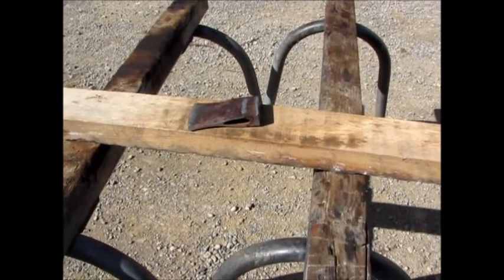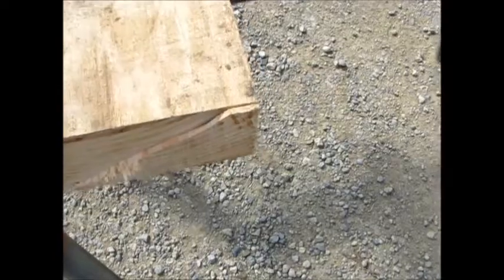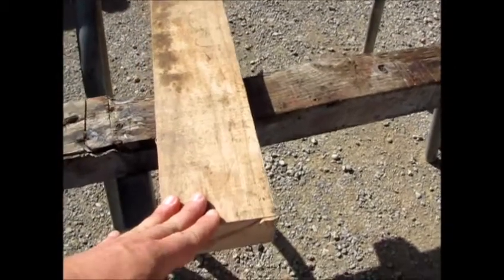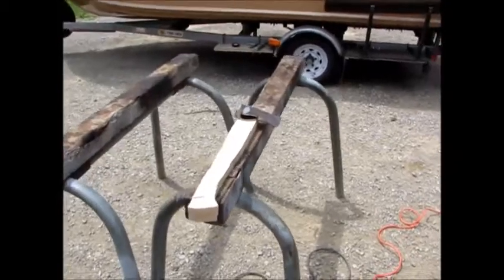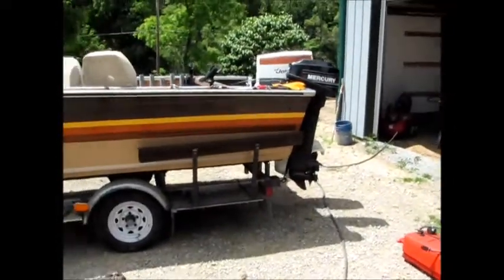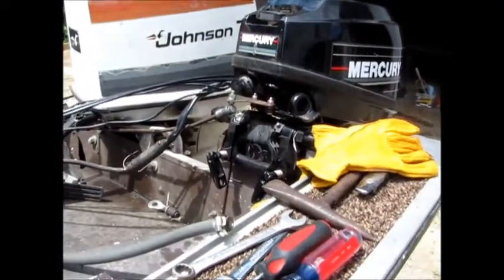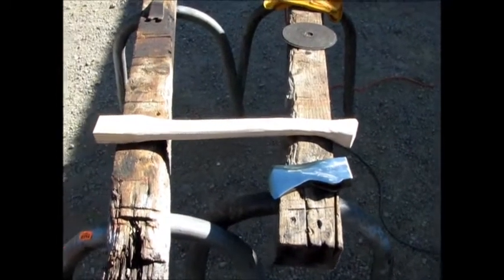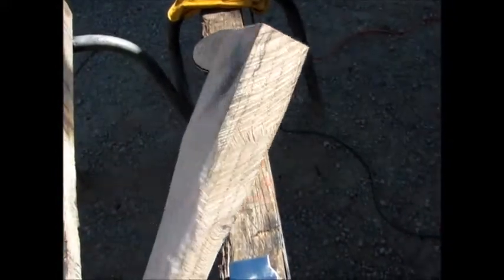How to make a hatchet handle For Piper Outdoors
How to  make a hatchet handle